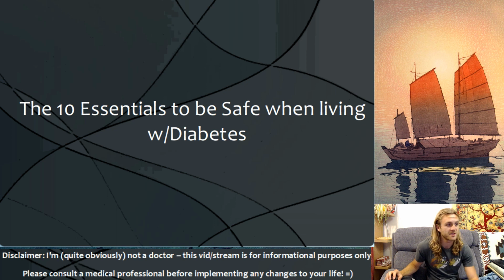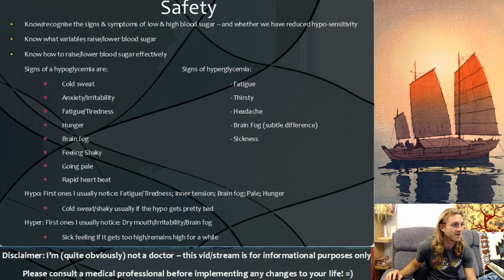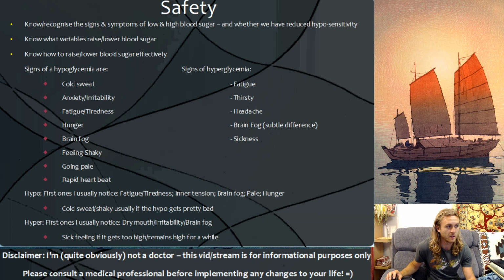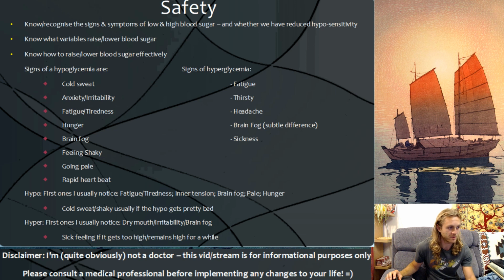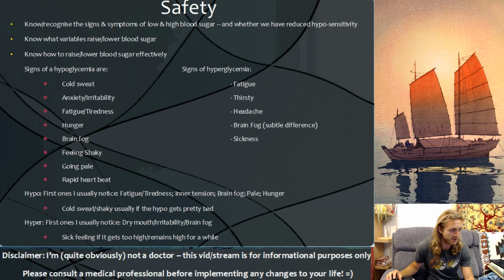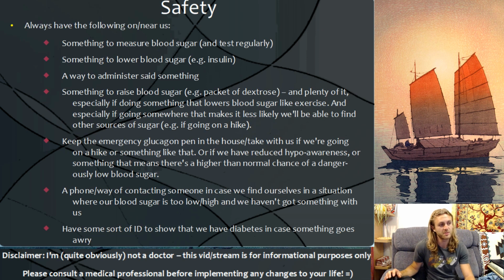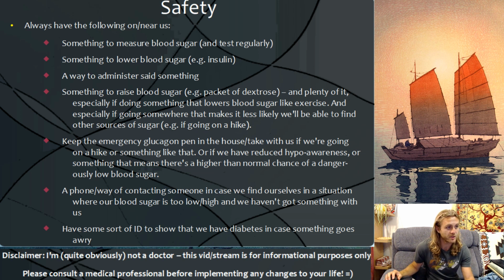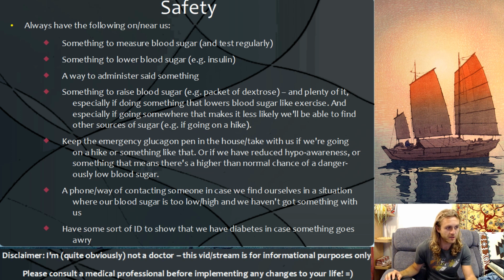10 Essentials To Live Safely With Diabetes